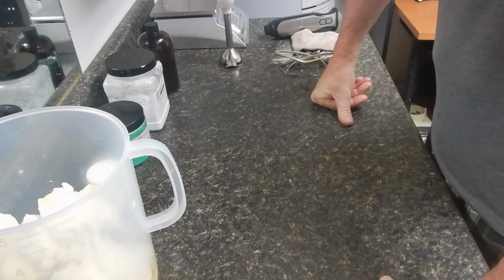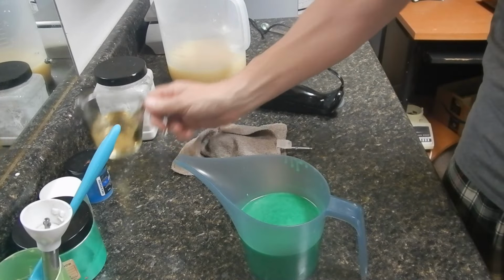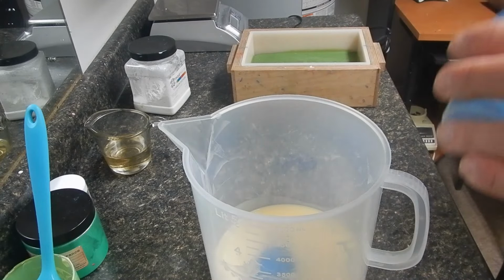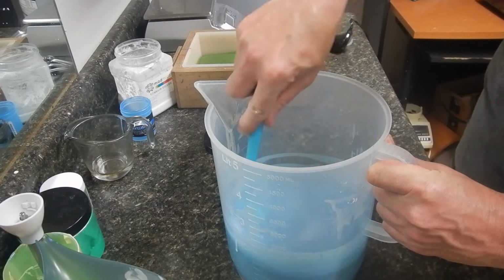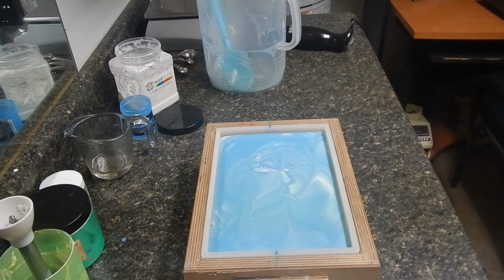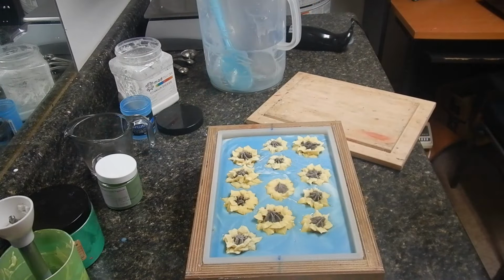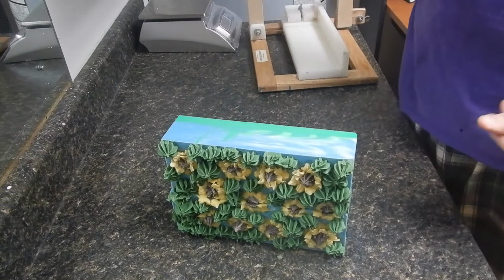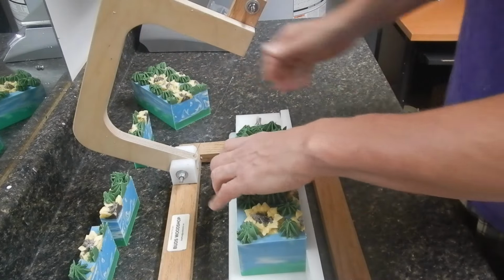8th and Ocean CP Soap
Cold Process Recipe:            Hot Process Recipe:
33 % coconut                          33% coconut
33% palm                                26.7% Lard
8% rice bran                            6.3% Palm
8% apricot kernel                    8% Rice Bran
15% olive                                 8% Apricot Kernel
3% castor                                15% Olive
                                                  3% Castor